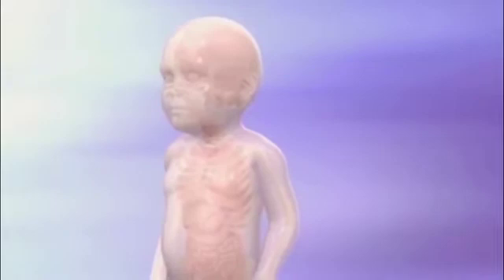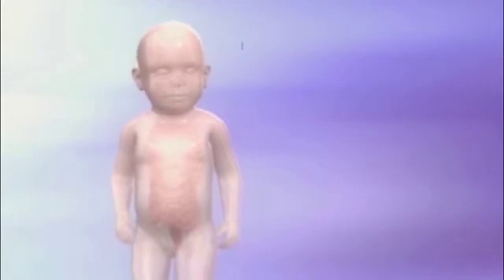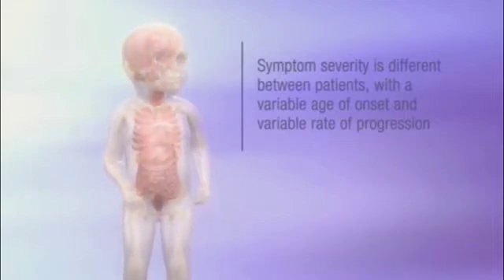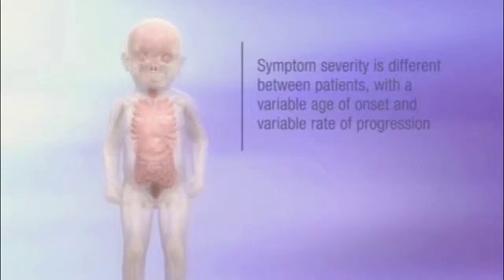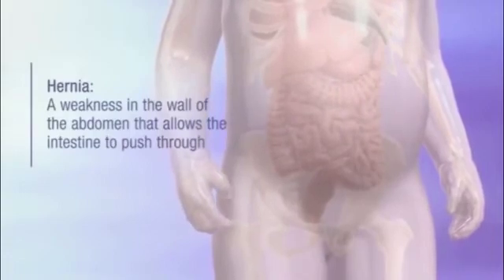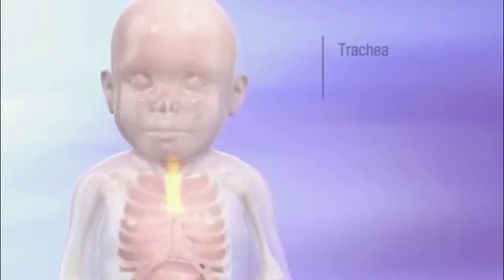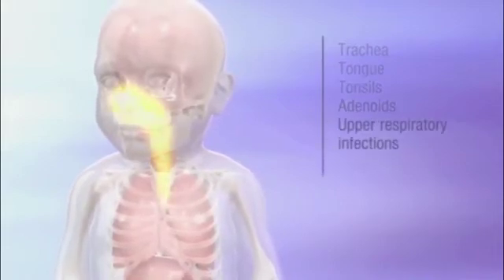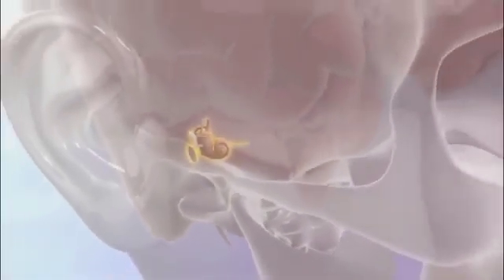Early signs and symptoms of Hunter syndrome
This short video describes the early symptoms of Hunter syndrome (MPS II). Symptoms are generally not apparent at birth, but usually start to become noticeable after the first year of life. Early signs and symptoms may include coarse facial features, enlarged abdomen, and enlarged tongue and tonsils.